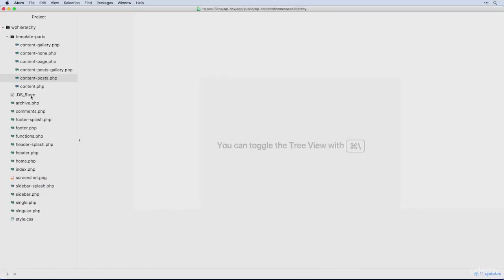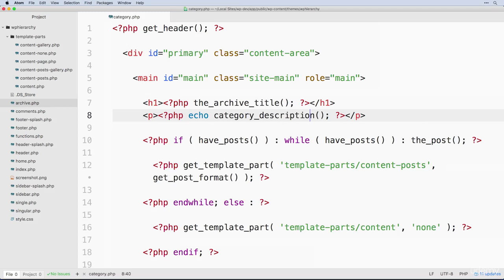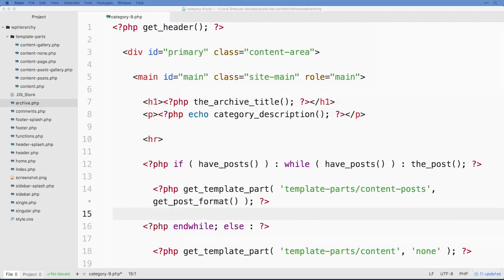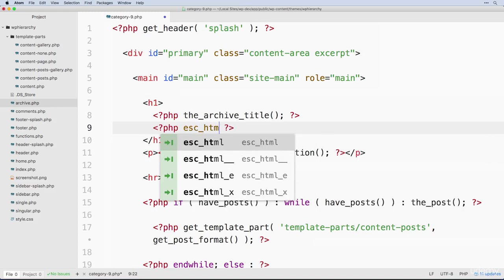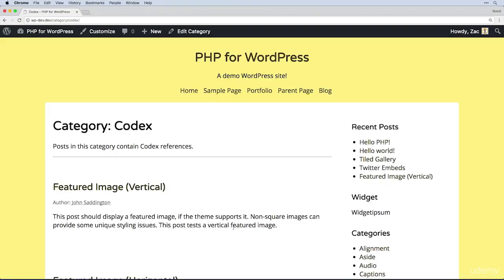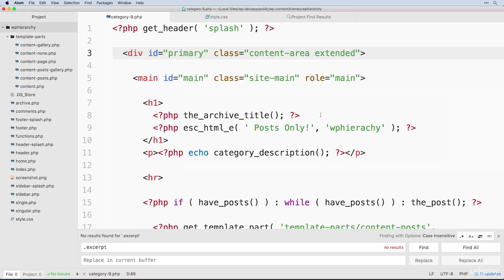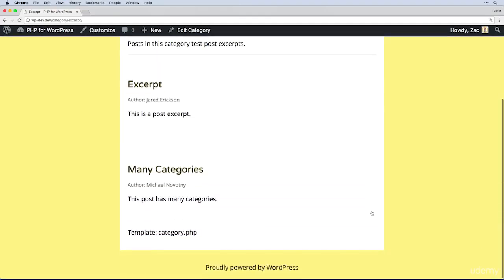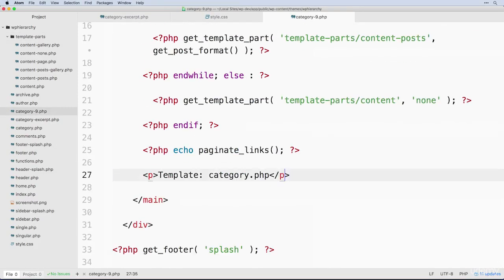WP Dev Themes and Plugins (56-60)(1)